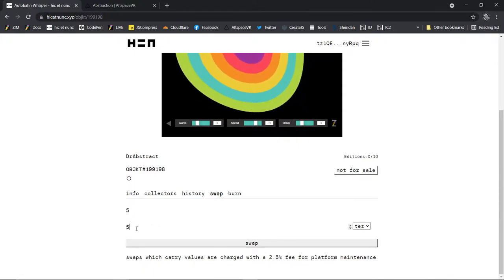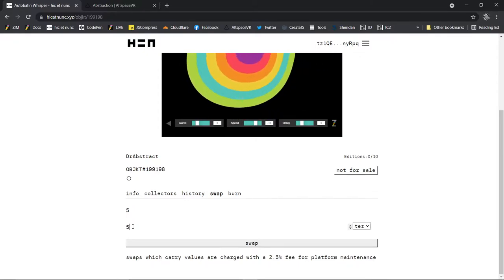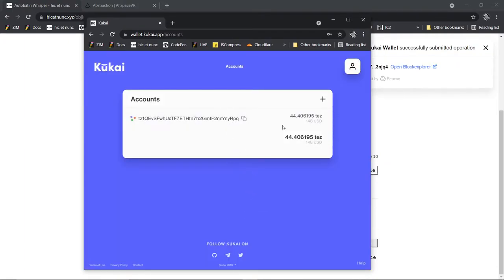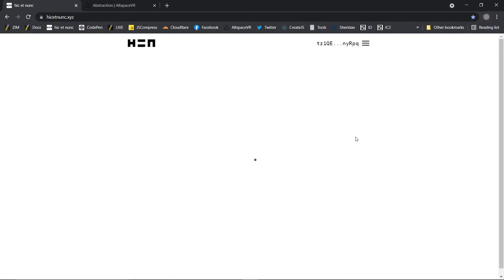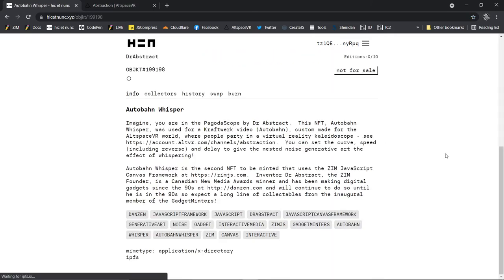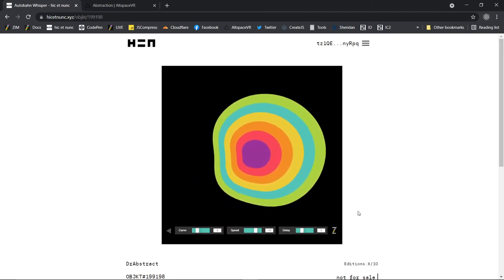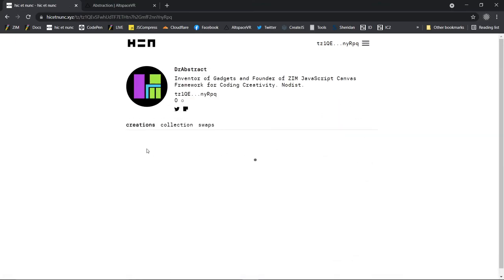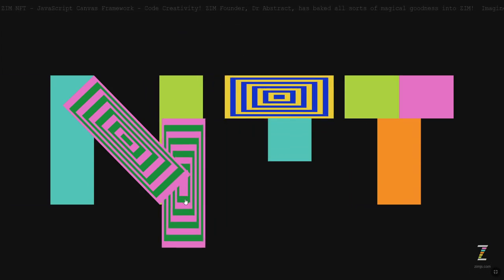Selling Interactive NFTs on hic et nunc, etc.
Here is an addendum video to creating interactive NFTs with ZIM This video shows how to sell an interactive NFT on hic et nunc equivalents such as